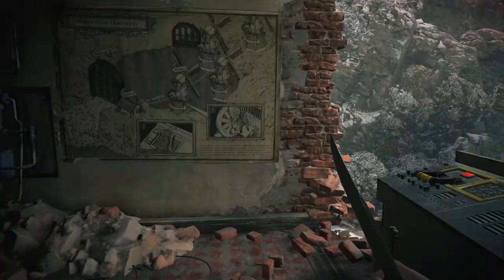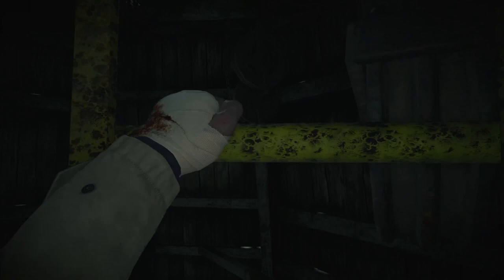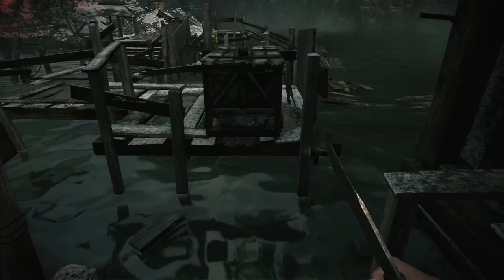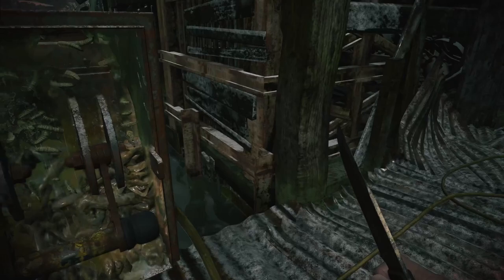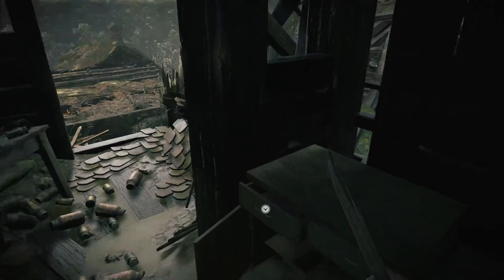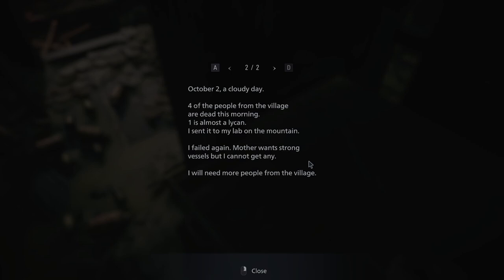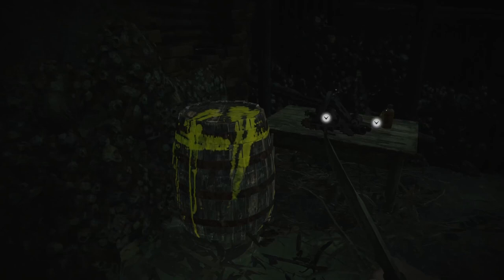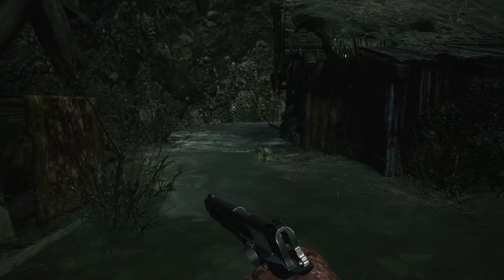Resident Evil Village (Normal) Let's Play #11 - Moreau Finally DOWN! Ugh...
In this Let's Play,  we take down Moreau and his ugly booty once and for all!

Thumbnail made by: Akuma

Greatly appreciate all the support you guys have given me!

Resident Evil Village[a] is a survival horror game developed and published by Capcom. The sequel to Resident Evil 7: Biohazard (2017), players control Ethan Winters, who is searching for his kidnapped daughter; after a fateful encounter with Chris Redfield, he finds himself in a village filled with mutant creatures. While Village maintains the Resident Evil series' survival horror elements, the game adopts a more action-oriented gameplay style compared to its predecessor.

Developer: Capcom
Publisher: Capcom
Platform: PC, Playstation 4, Playstation 5, Stadia, Xbox One, Xbox Series X/S

I do not own or create Resident Evil Village.